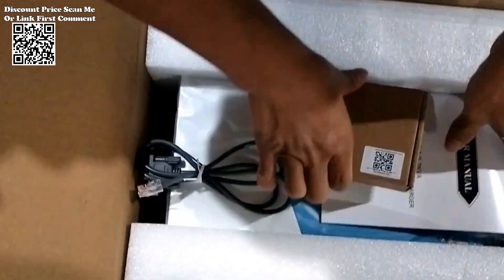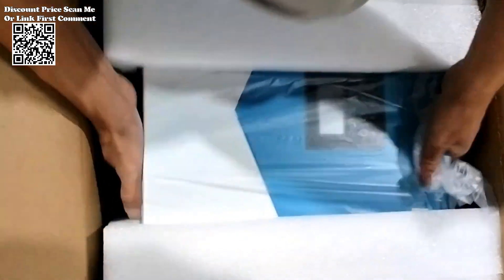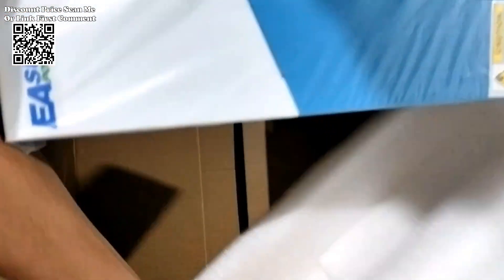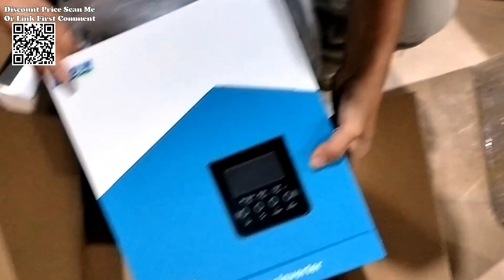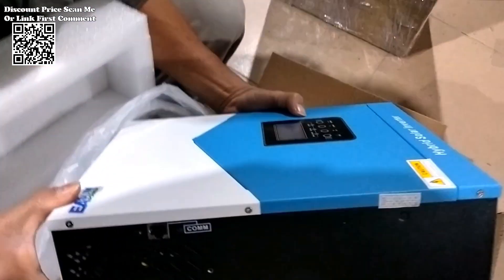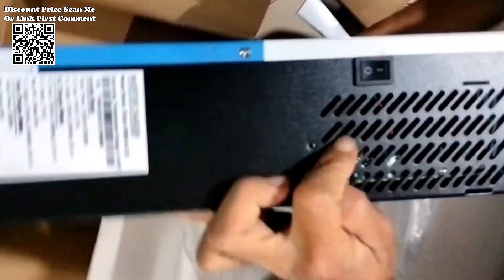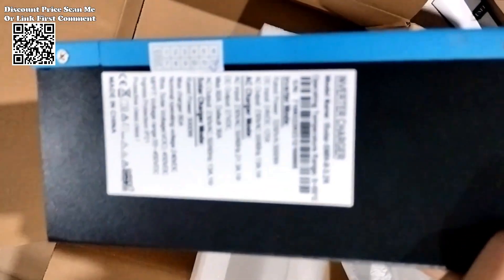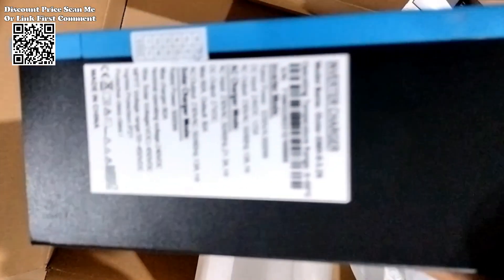EASUN Inverter 3200W 220VAC Hybrid Inverter MPPT Review Aliexpress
Unboxing EASUN Inverter 3200W 220VAC Hybrid Inverter MPPT 80A 450VDC 3KVA Hybrid Solar Inverter Solar system Accessories Review Aliexpress.
The EASUN Inverter 3200W reveals a powerful 220VAC hybrid inverter designed for solar systems. With an MPPT of 80A and a maximum voltage of 450VDC, this 3KVA hybrid solar inverter is equipped with cutting-edge technology. The package includes essential solar system accessories, making it an all-in-one solution for efficient energy conversion and management. Ideal for harnessing solar power, this inverter promises reliable performance and integration into renewable energy setups.
 EASUN Inverter Features:
Configurable input voltage range for home appliances and personal computers via LCD setting,
Configurable battery charging current based on applications via LCD setting,
Configurable AC/Solar Charger priority via LCD setting,
Compatible to mains voltage or generator power,
Auto restart while AC is recovering,
Overload/ Over temperature/ short circuit protection,
Smart battery charger design for optimized battery performance,
Cold start function,
WIFI(Optional),
Can connect to lithium battery,
Intelligent fan spped adjustment.